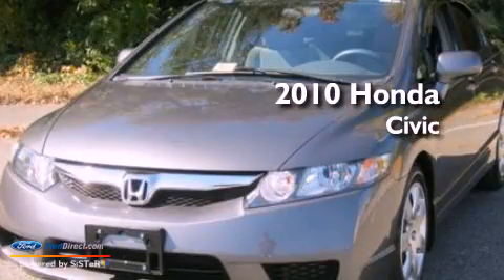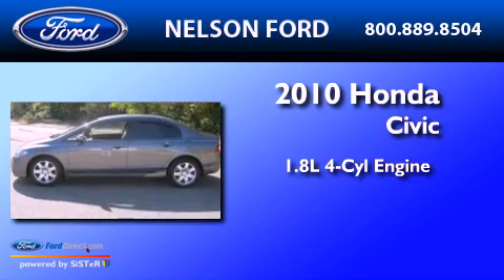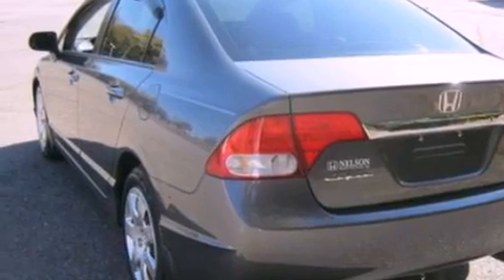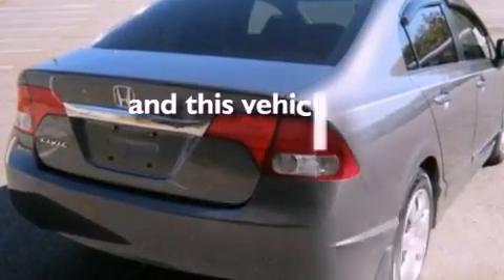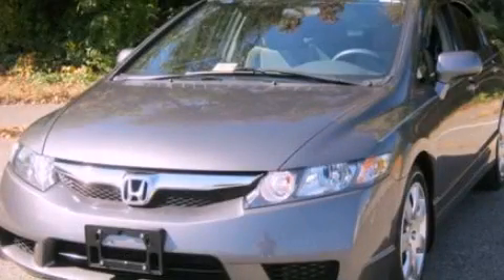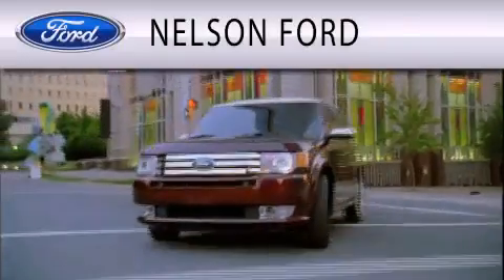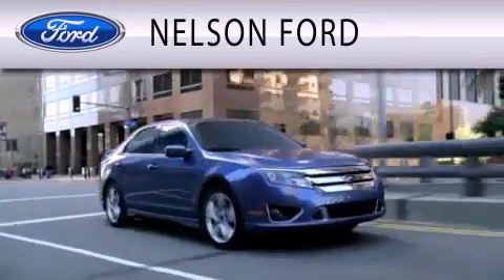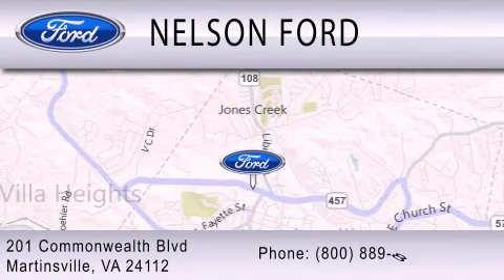2010 HONDA CIVIC Martinsville VA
Year : 2010

 Make : HONDA

 Model : CIVIC

 Engine : 1.8L I4 16V MPFI SOHC

 Trans . : 5-SPEED AUTOMATIC

 Exterior : GRAY

 Miles : 44,087

 201 East Commonwealth Blvd